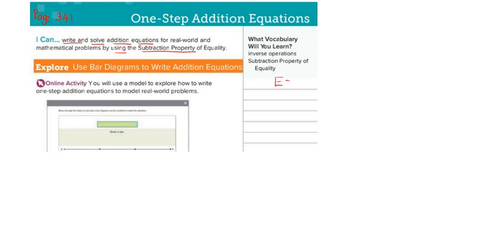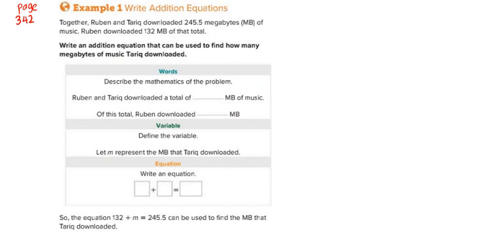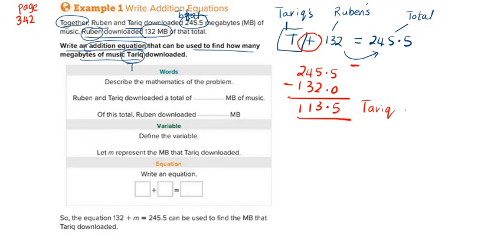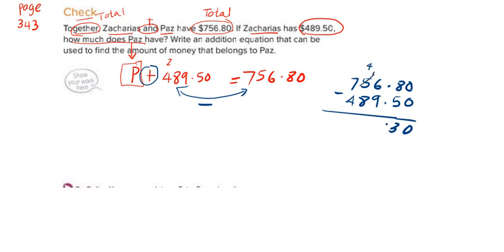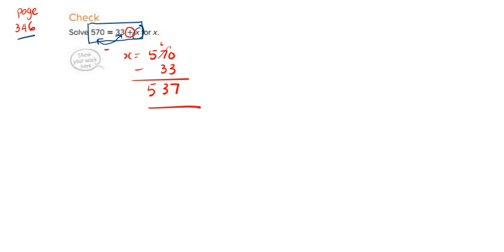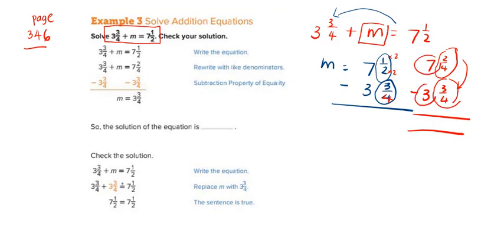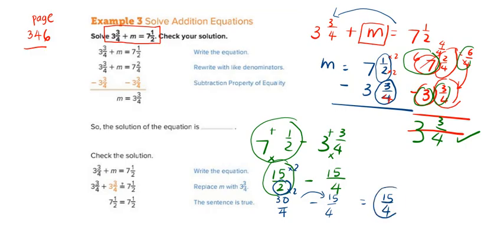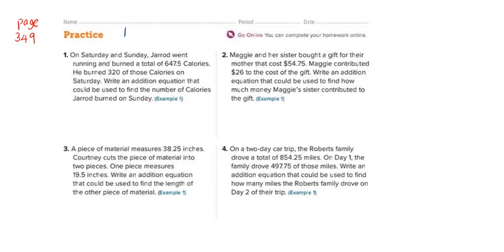Write and solve Addition Equations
Addition Equations